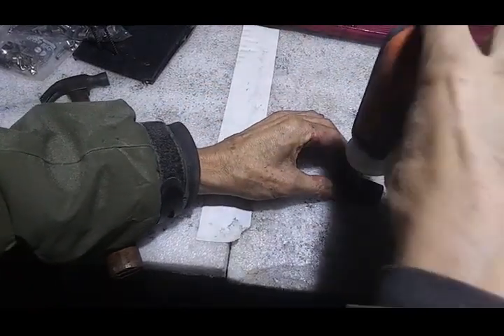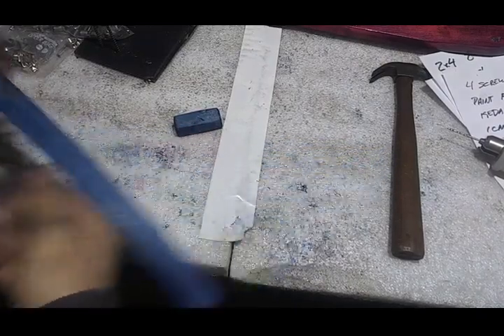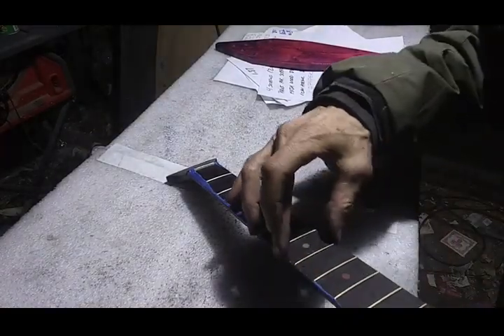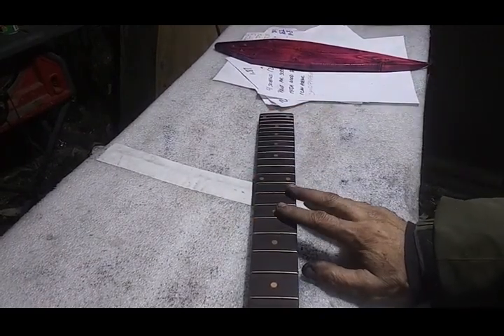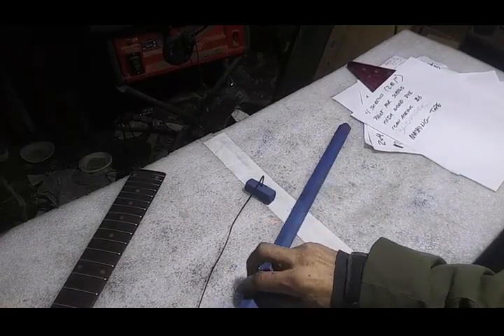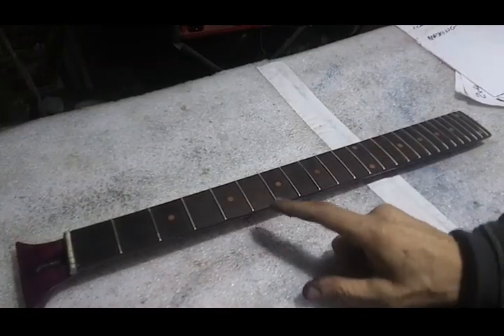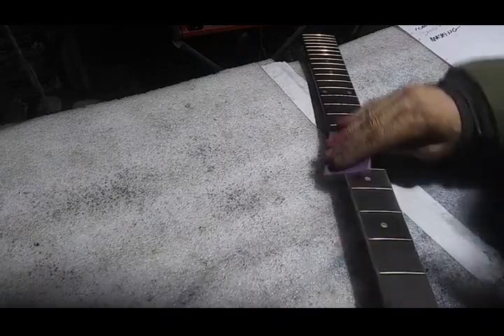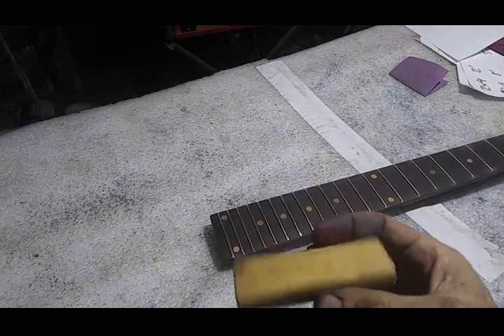Low Budget Build 9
Pilot drilling the swing bar parts.  Cleaning the fretboard.  Sanding back the swing bar parts.  Applying the second dye color to the swing bar parts.  Rounding fret ends and rolling fretboard edges.